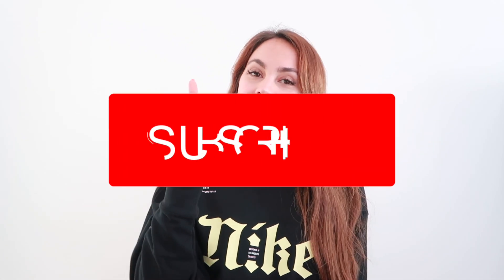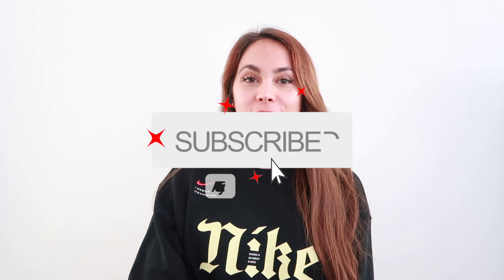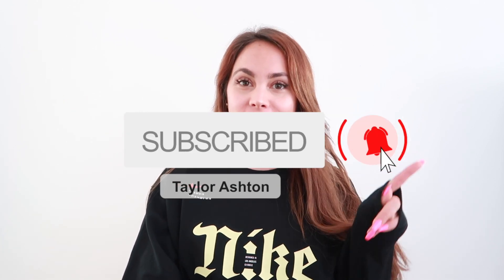AMAZON FITNESS FAVORITES HAUL (THE BEST ACCESSORIES & MORE)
I found the best workout accessories from Amazon and wanted to share with you guys!!

Leopard Lifting Gloves
FlipBelt Running Belt
Beats PowerBeats3 Wireless Headphones
CS Running Socks
Rip Toned Wrist Straps